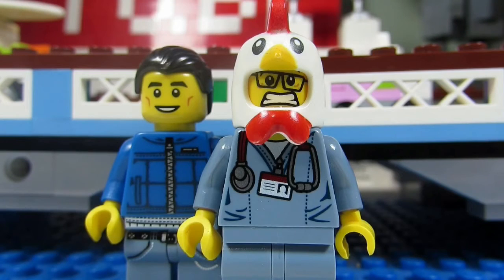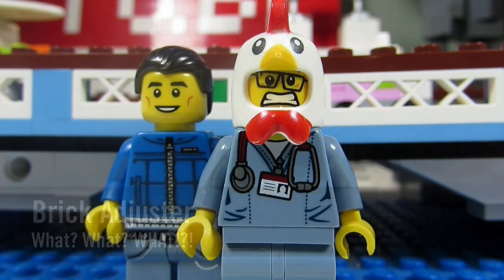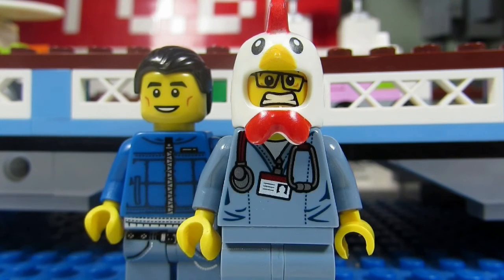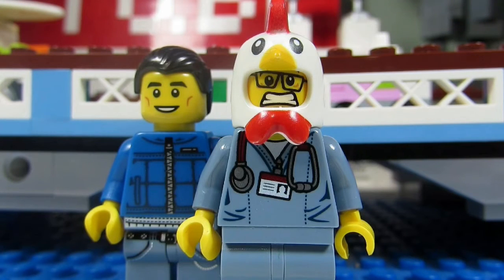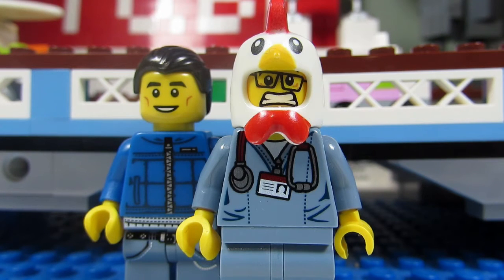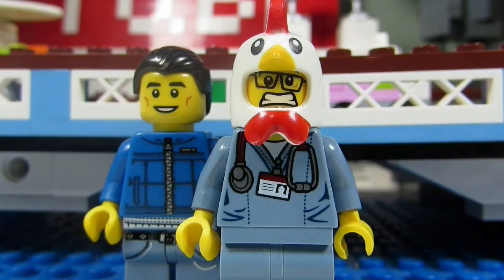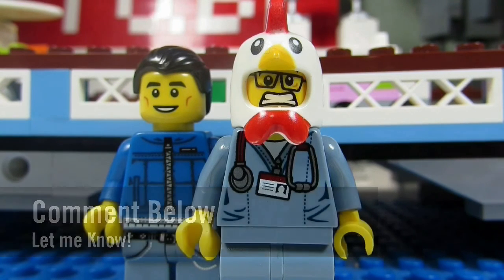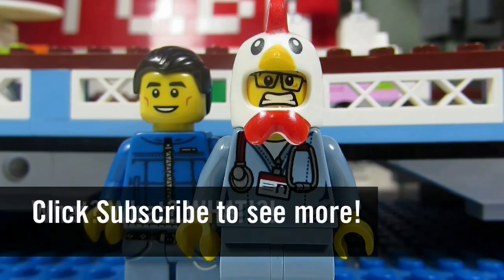What? What? WHAT! #756 - Favourite Lego Weapon?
Wonderfulbricks: What is your favourite Lego Weapon?